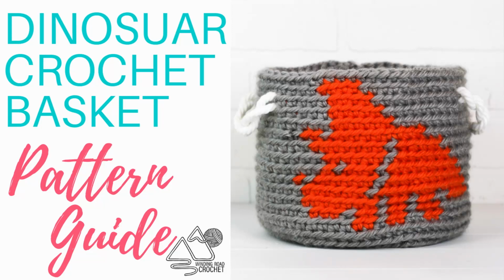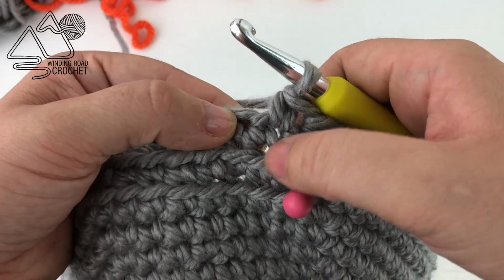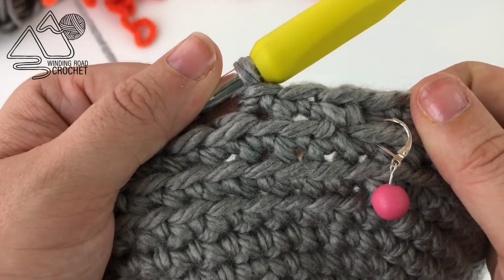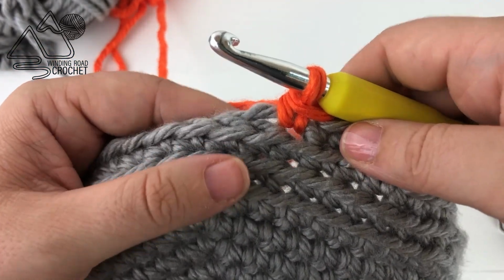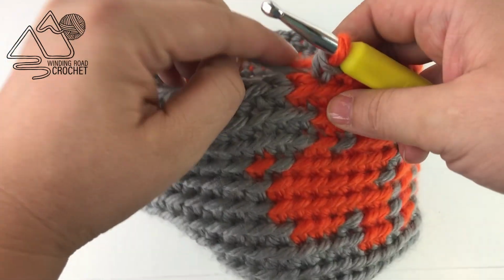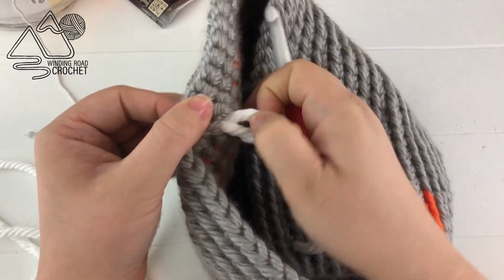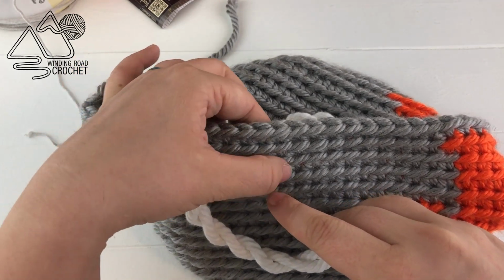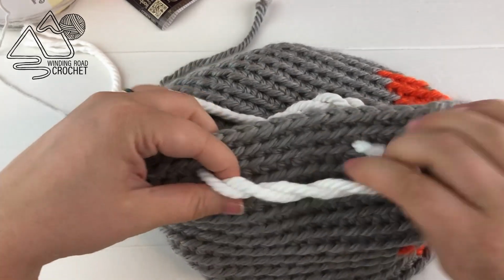How to: TAPESTRY CROCHET, Change Colors, and Carry your Yarn in crochet: By Winding Road Crochet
Learn how to crochet the single crochet tapestry stitch, change colors, and carry your yarn to make beautiful pictures in your crochet projects. This project is one of 3 dinosaur baskets. You can find the written patterns for these baskets on my blog.

 0:16 -  Single Crochet Verse Tapestry Single Crochet Stitch
1:23 - How to Tapestry Single Crochet
2:37 - How to Change Colors
2:50 - How to Carry Your yarn
4:31 - Adding Handles to the Basket

Yarn Used - Lion Brand Hometown
Hook Size - Size L 8mm